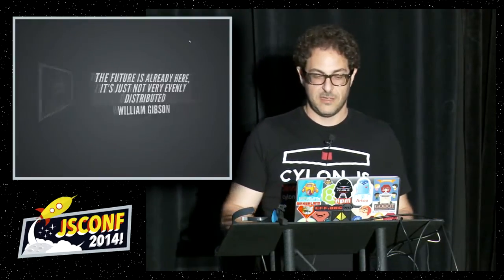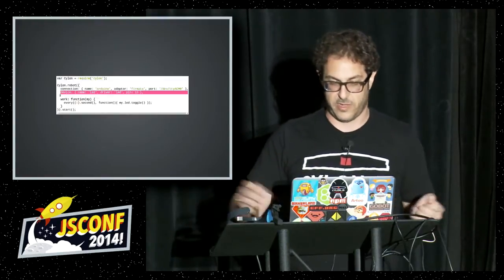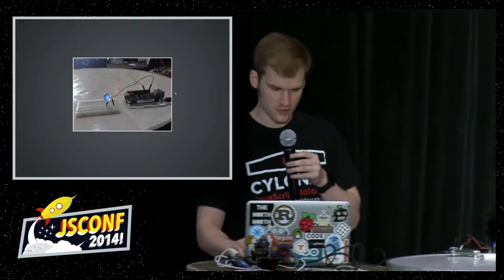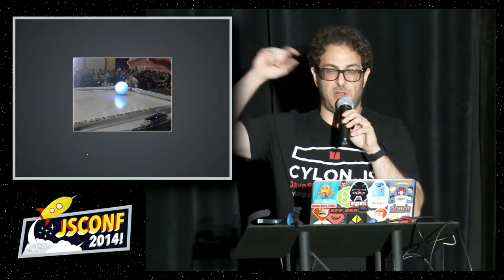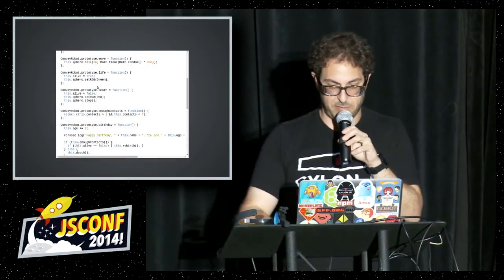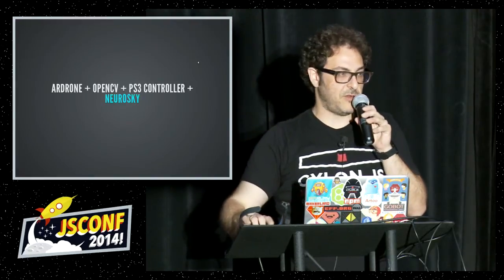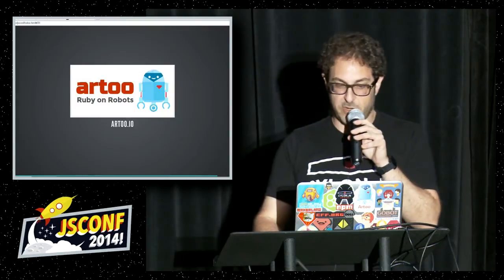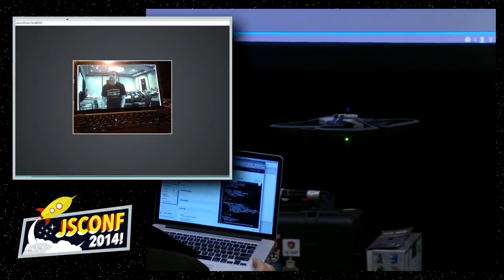Ron Evans: Cylon.js: The JavaScript Evolution Of Open Source Robotics [JSConf2014]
The robotics revolution has already begun. You can even buy drones and robotic devices at local retail stores. Unfortunately, it has been too hard to develop code for robots, and nearly impossible to create solutions that integrate multiple different kind of devices.

That is why we created Cylon.js, a JavaScript framework for open source robotics & the Internet of Things. Cylon.js makes it easy to write apps that communicate with many different kinds of hardware devices all at the same time. The time has come for the next generation of open source robotics, and Cylon.js is ready to help!